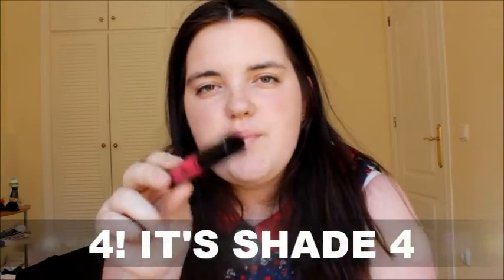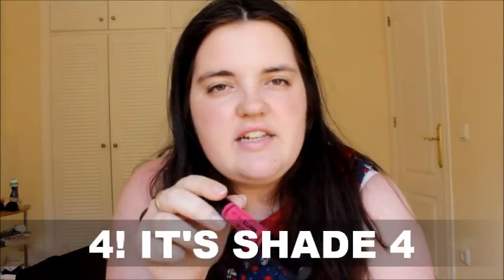What's in my Travel Makup Bag | Tea Time with Ciara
This is the makeup I took on my holiday to Spain.

Topshop Angled Brush (same brush just in a different colour)

Thumbs up for holidays!